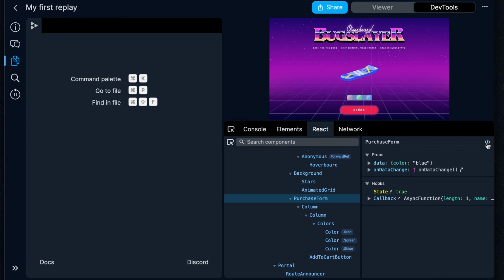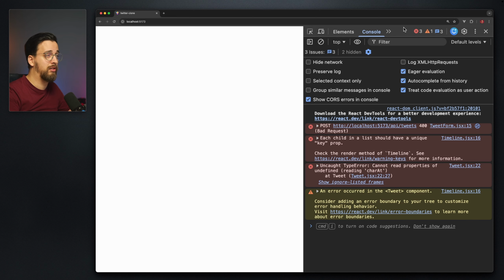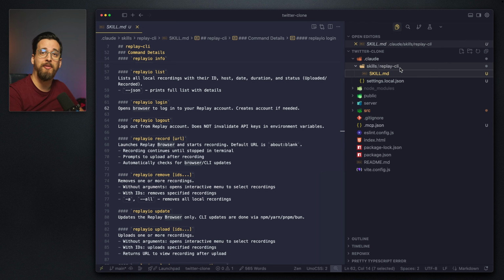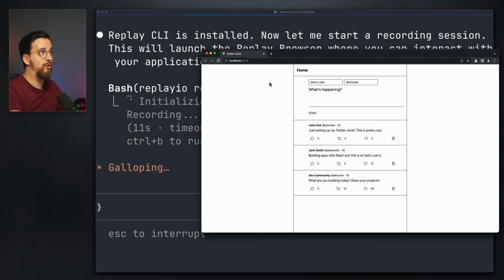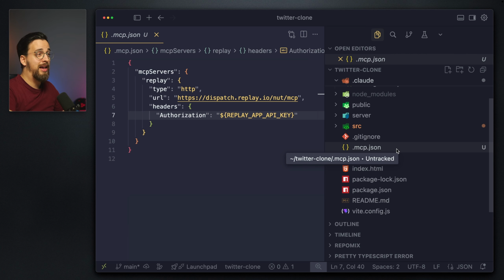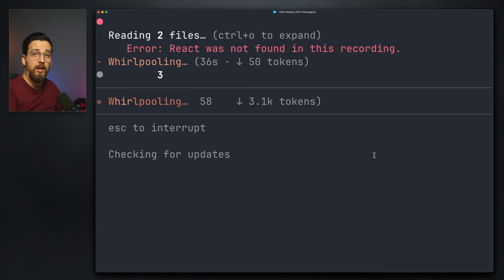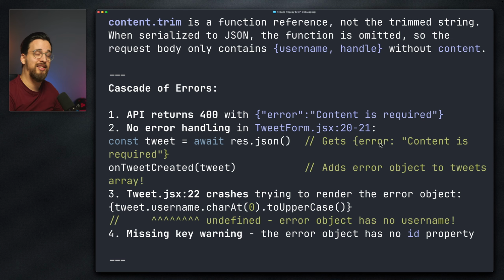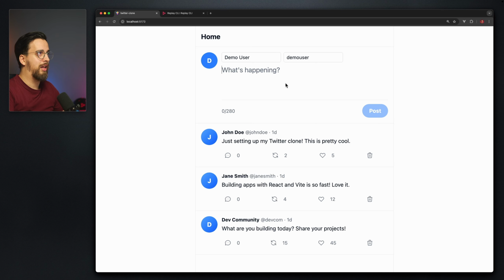Replay MCP introduction